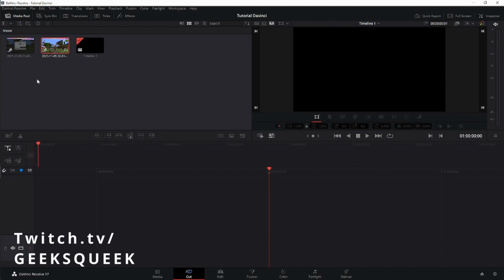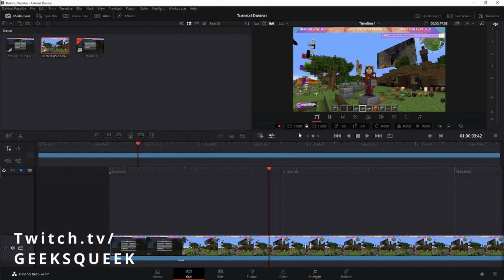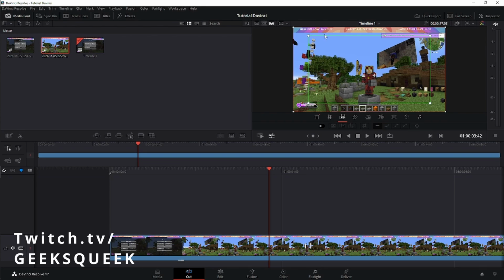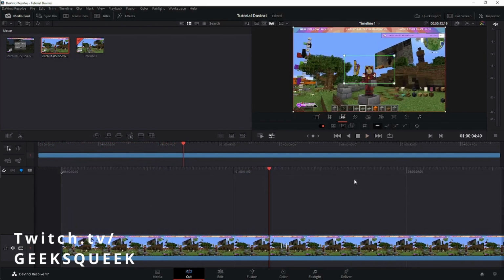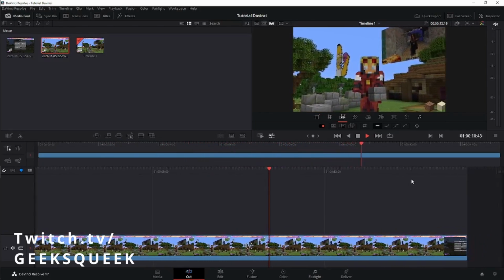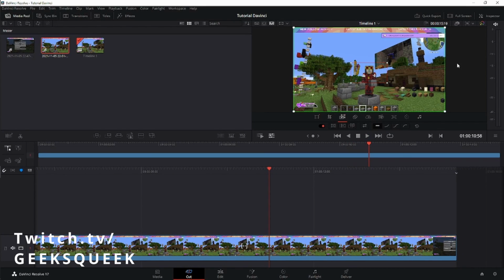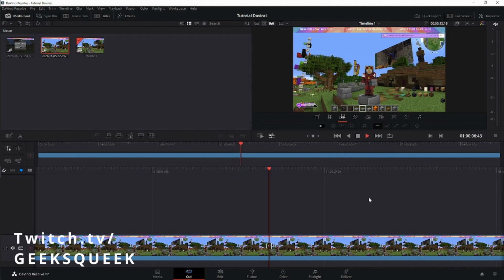Quick tutorial on how to do a Dynamic & Instant zoom in Davinci Resolve